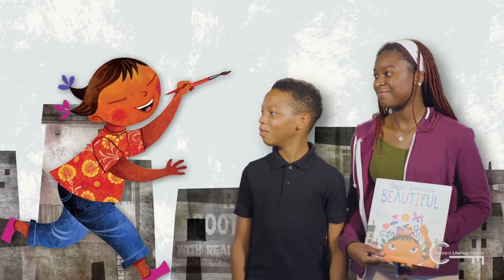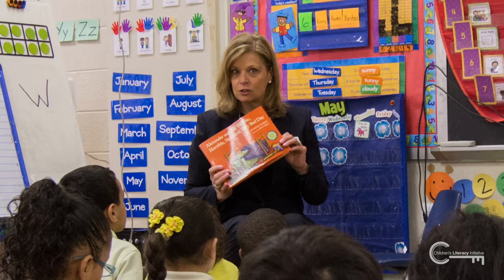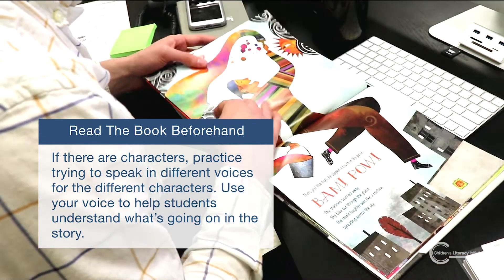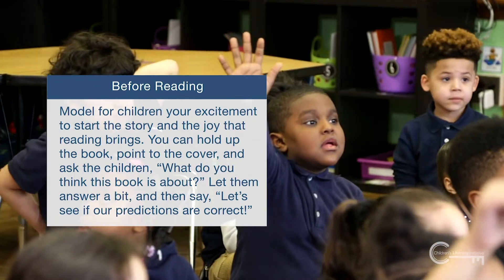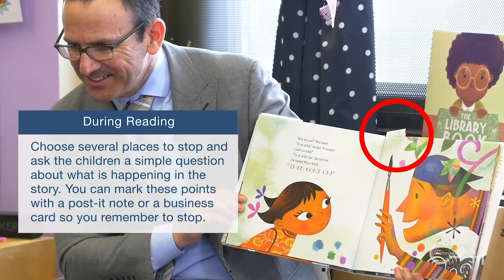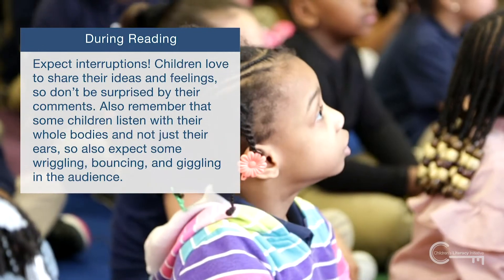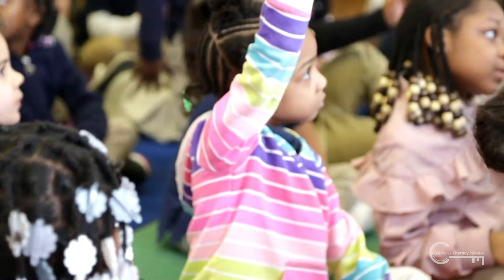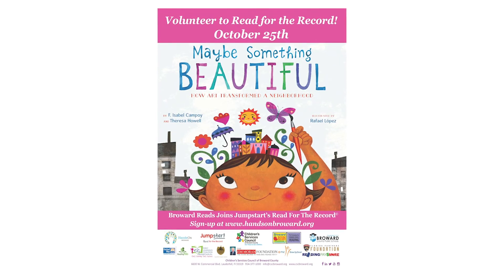Broward Reads For The Record Training Video